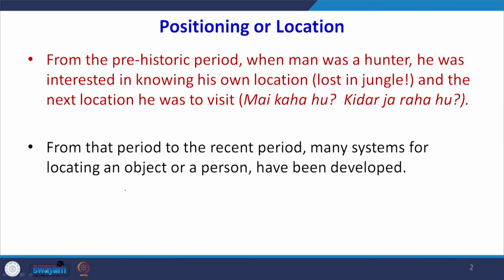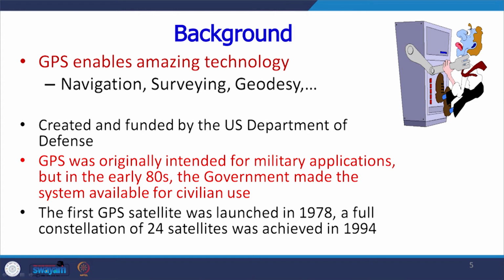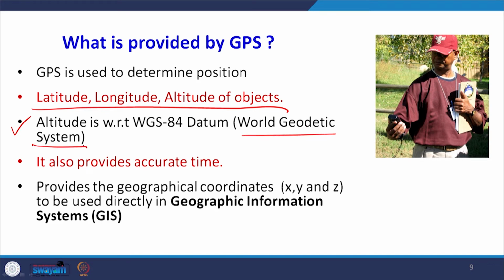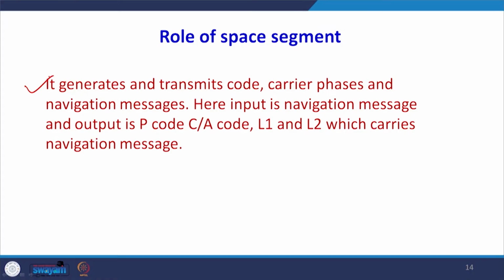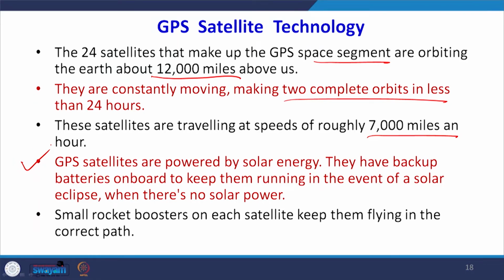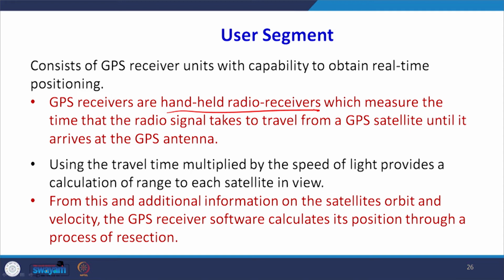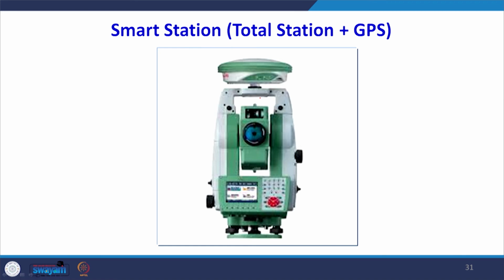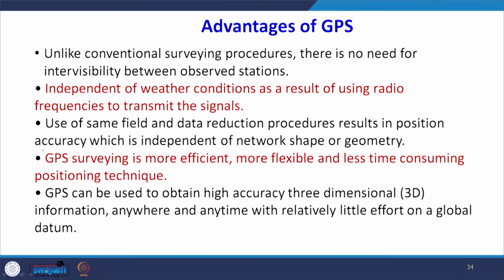Lecture 27: GPS Surveying - Introduction and Components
This lecture will explore the importance of what GPS does in terms of mapping, as well as the main components and applications of GPS.